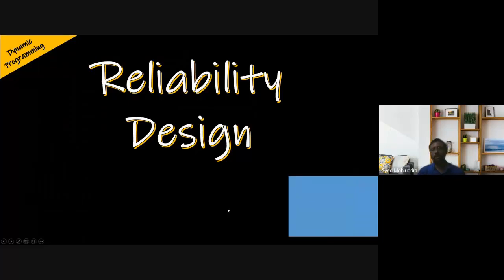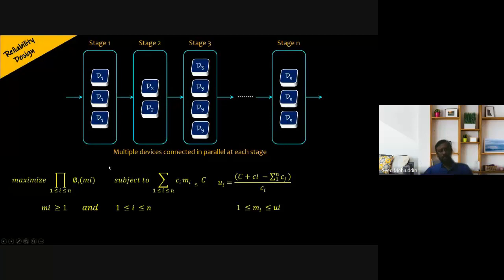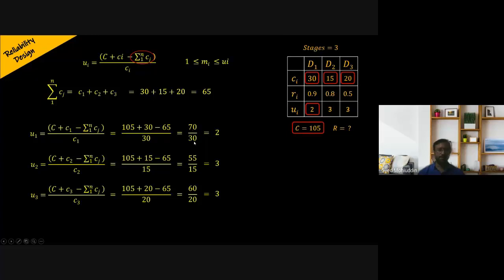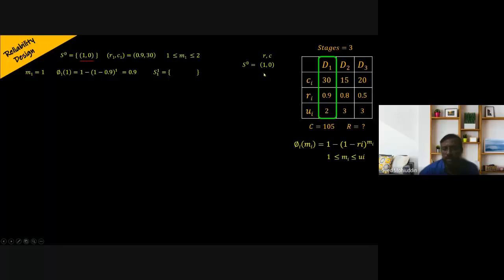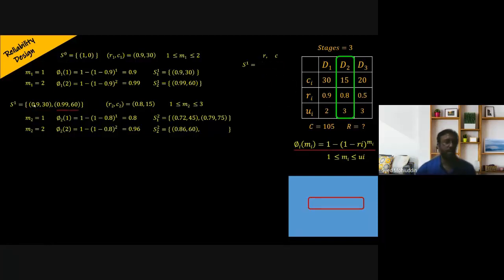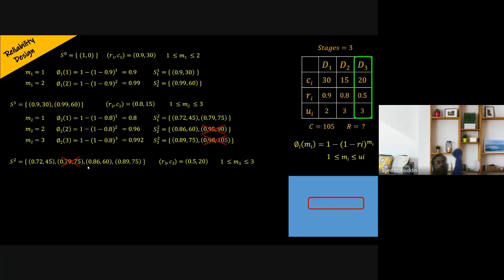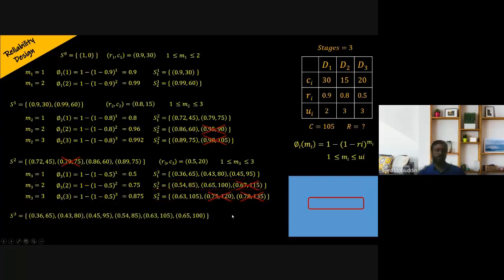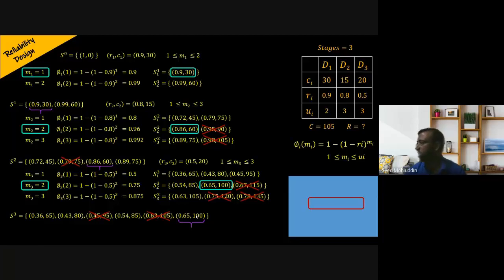Unit-3.5 Reliability Design